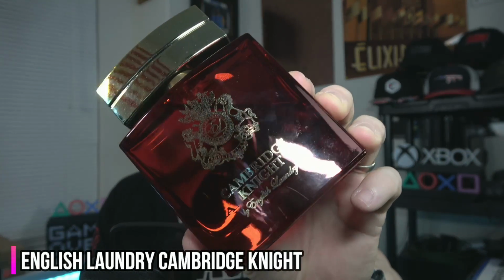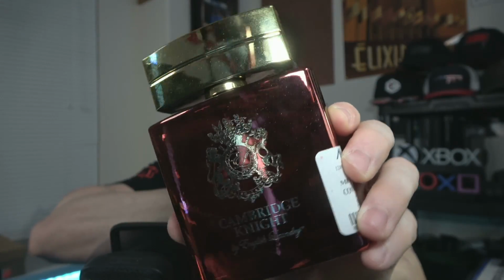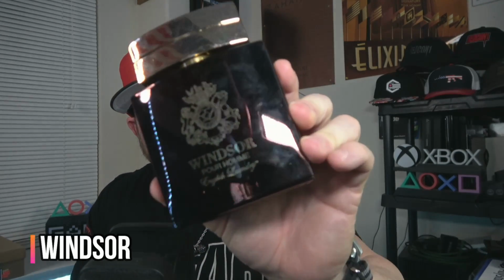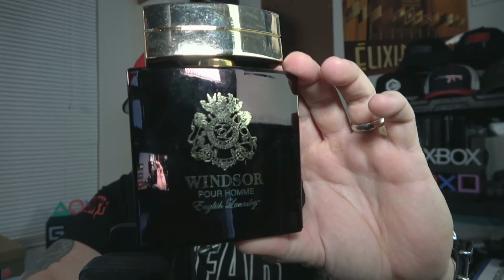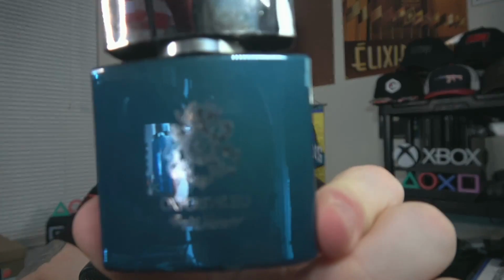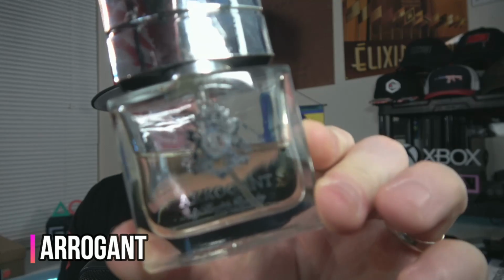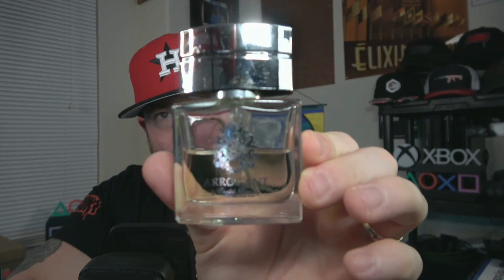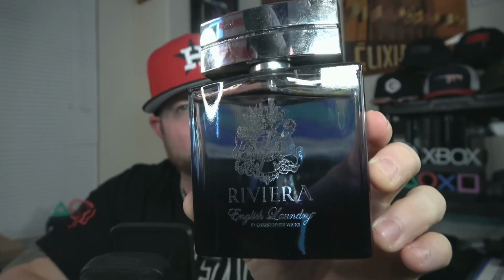Are English Laundry Fragrances Still Worth Buying in 2022? | Best Cheap Fragrances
Fragrances Featured:

English Laundry Cambridge Knight
English Laundry Windsor
English Laundry Oxford Bleu
English Laundry Arrogant
English Laundry Riviera